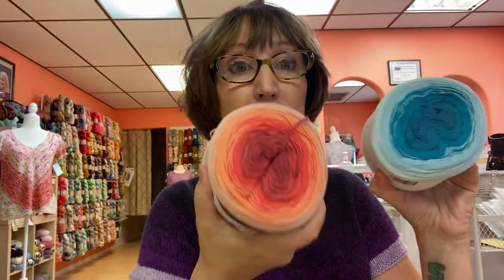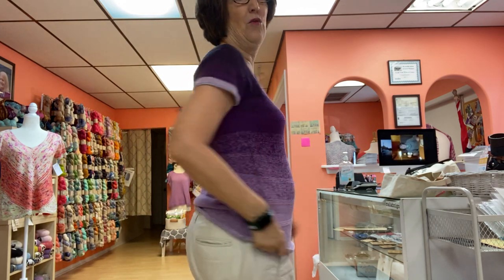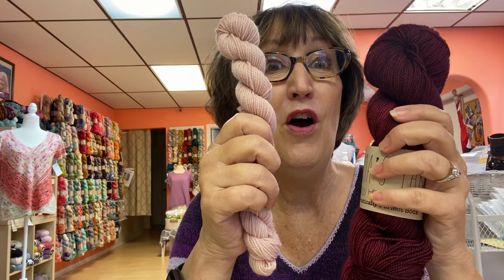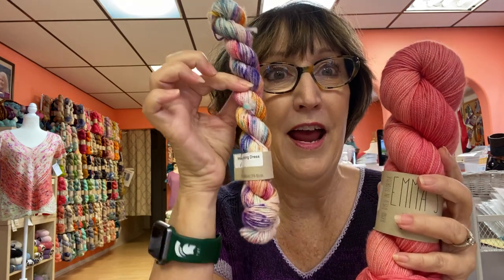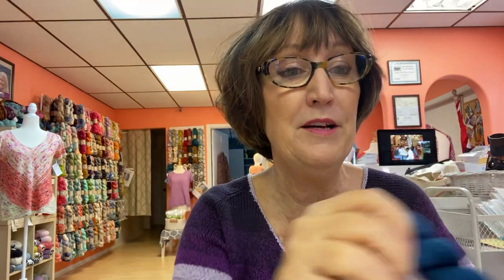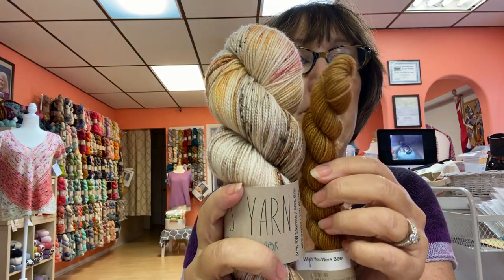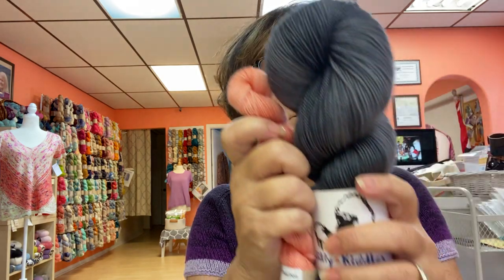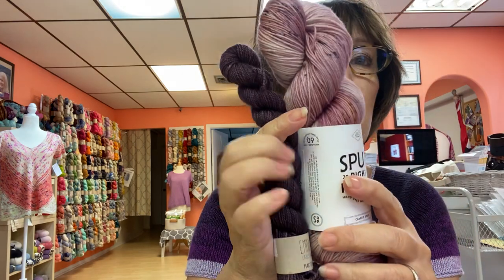Jingle Balls Day Five